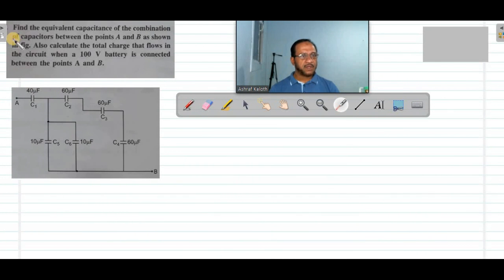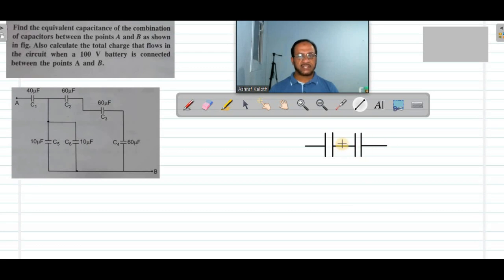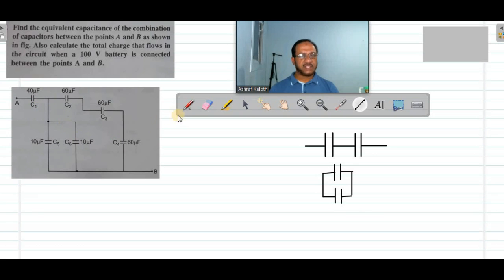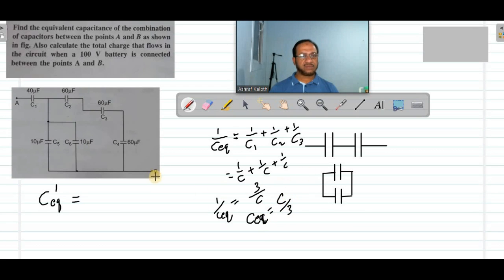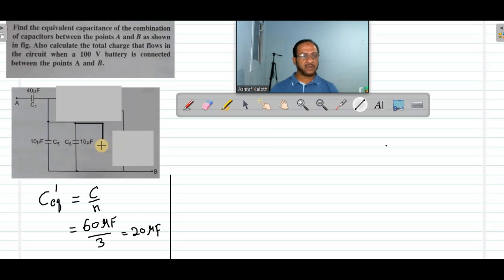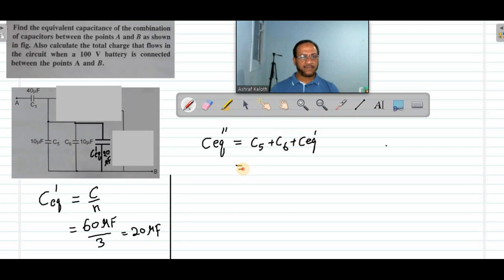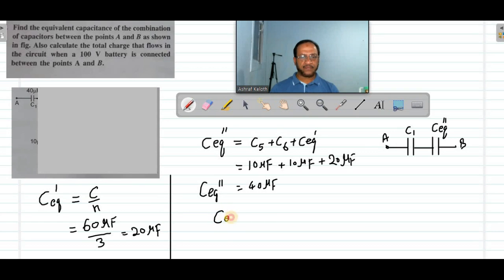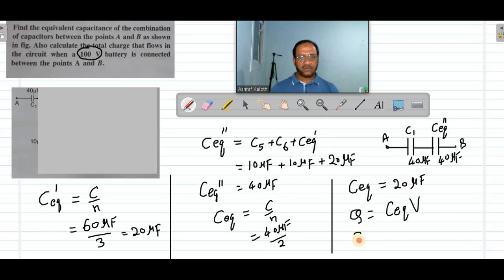Combination of Capacitors/Numerical Problem/XII/Plus 2/IIT/JEE/NEET-Physics By Ashraf keloth